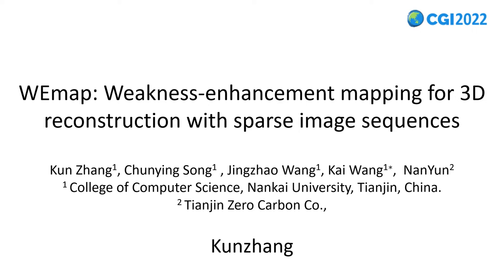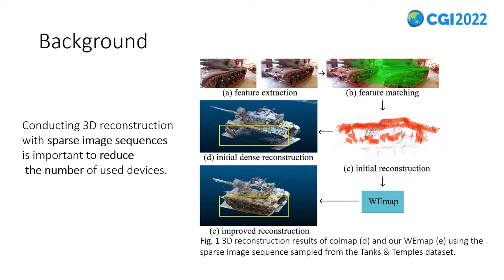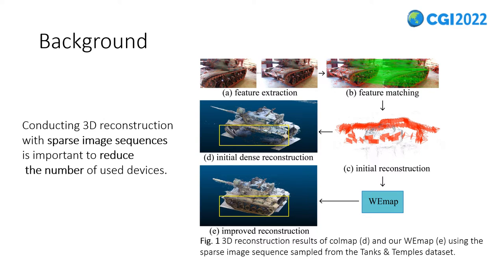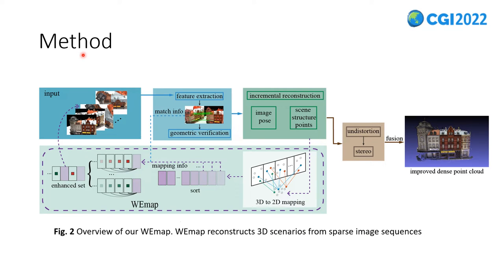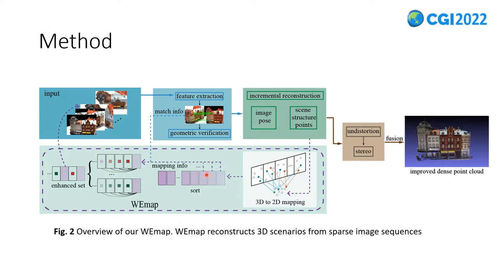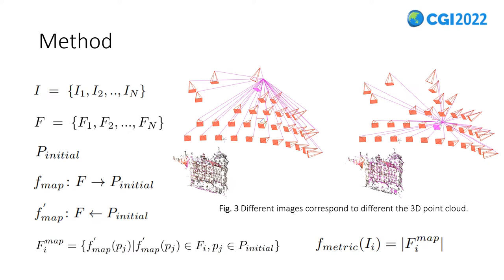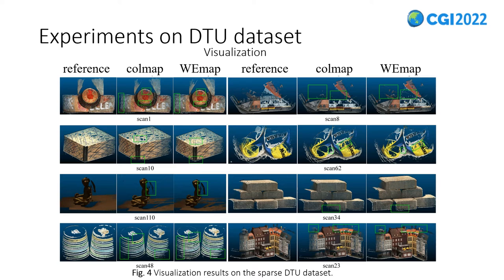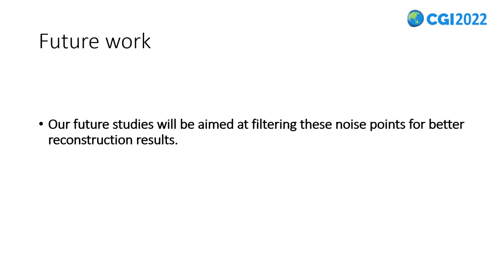Wemap Weakness enhancement mapping for 3D reconstruction with sparse image sequences